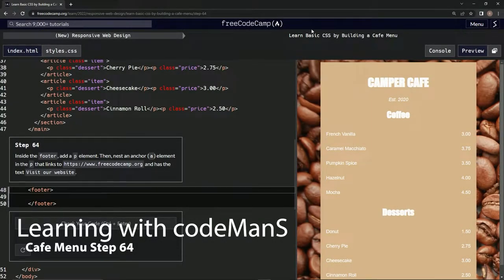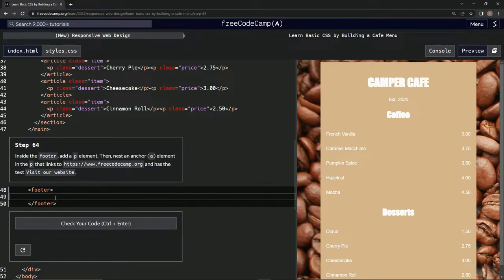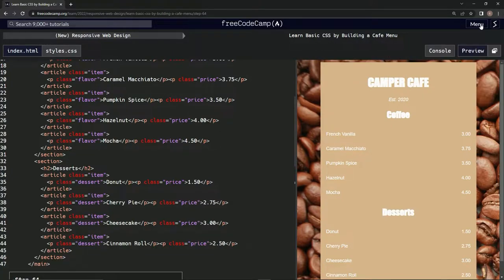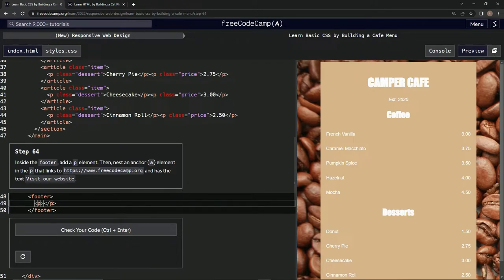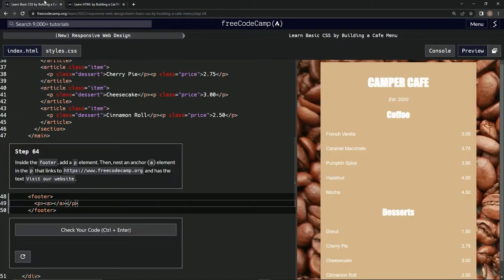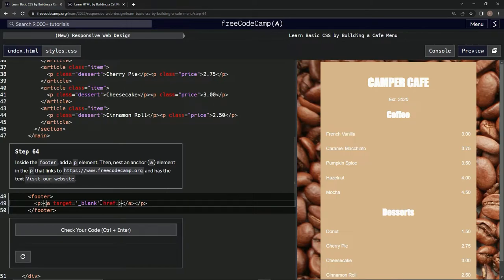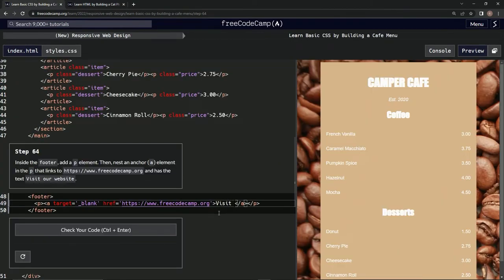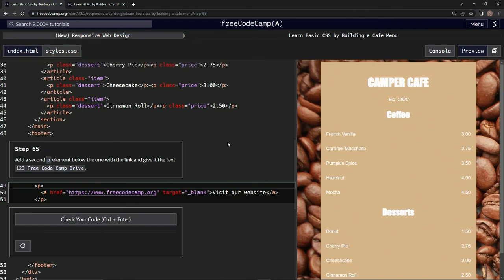Learn Basic CSS by Building a Cafe Menu - Step 64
this one has us adding an anchor element in the footer